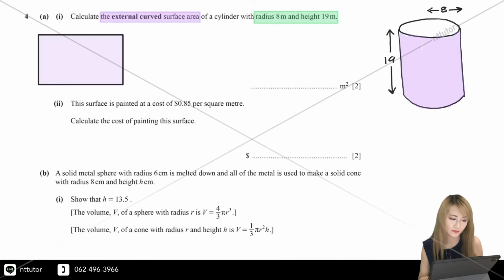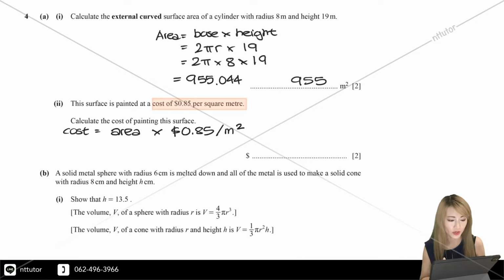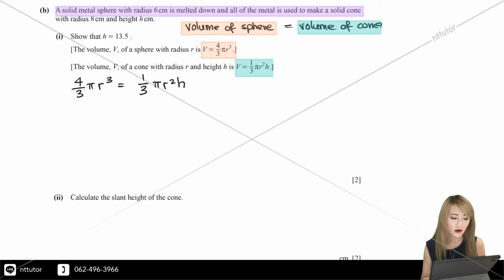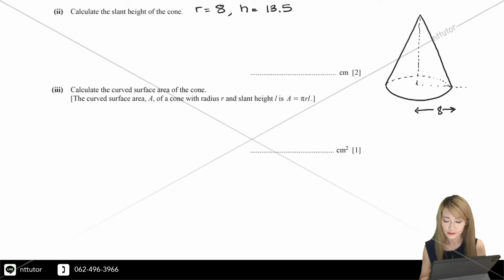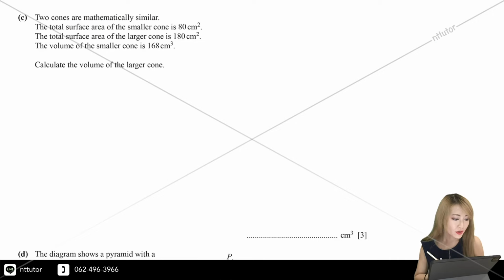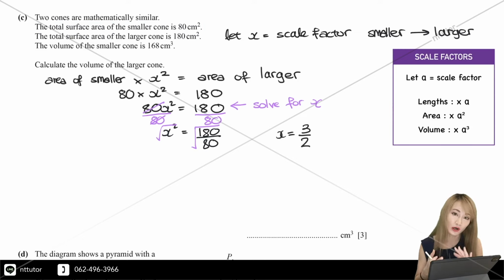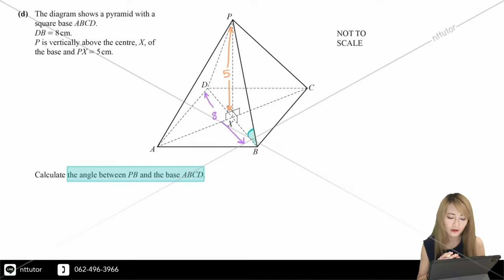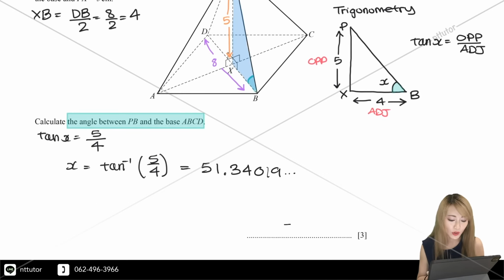0580/41/O/N/19 [Question 4] CIE IGCSE Mathematics Paper 4 October/November 2019 Solution